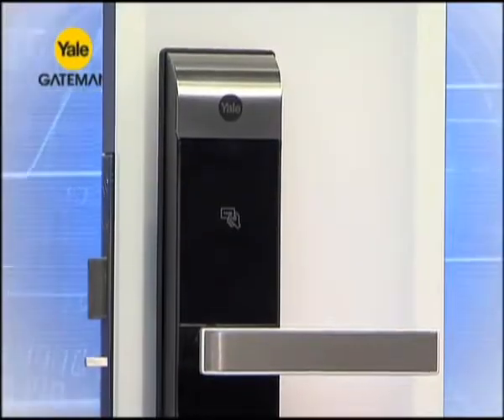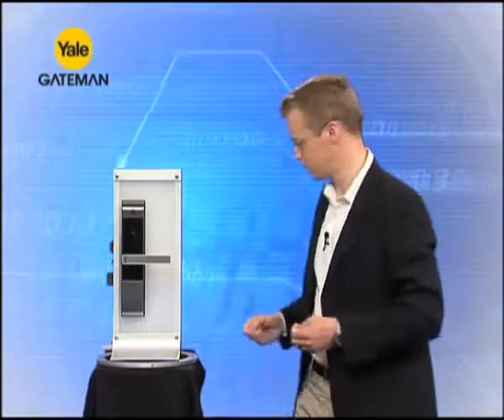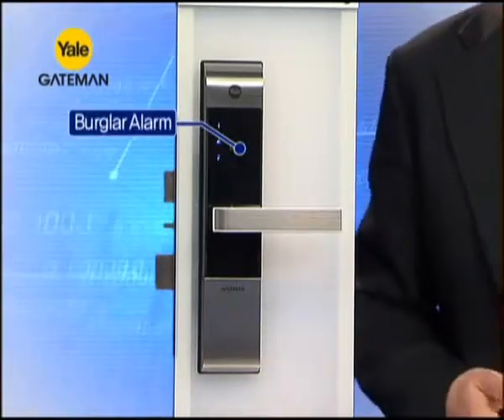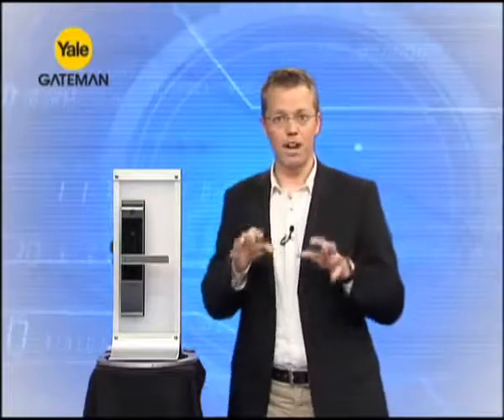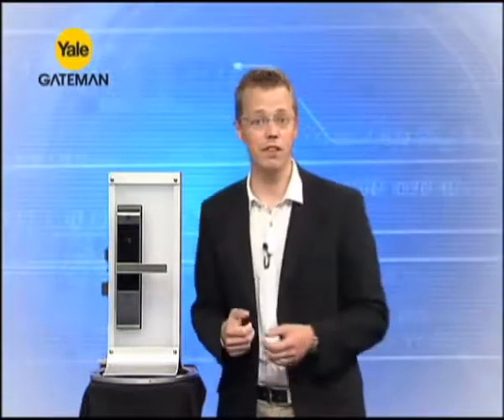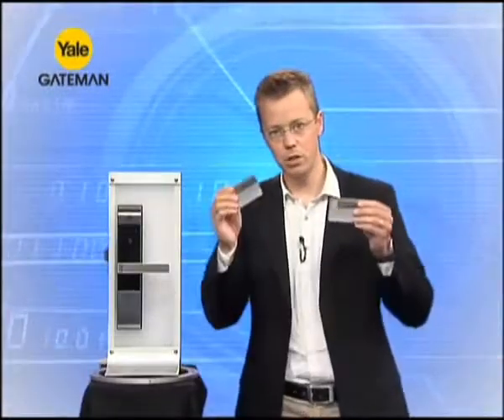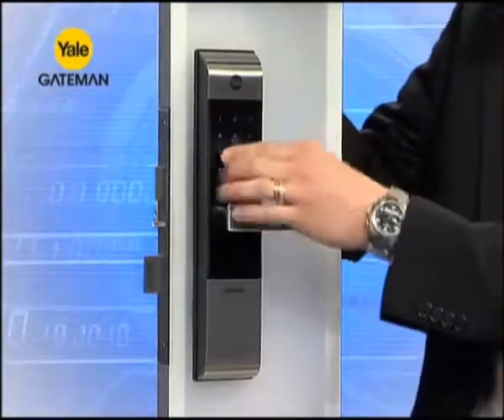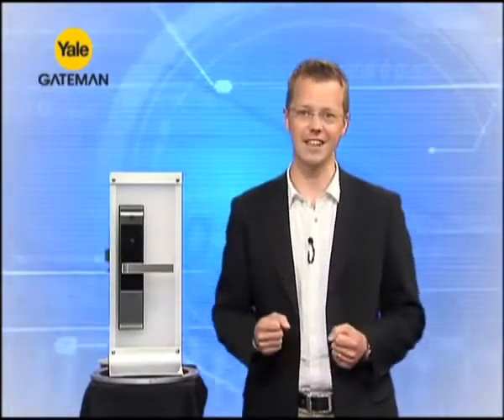Digital Door Lock Demonstration